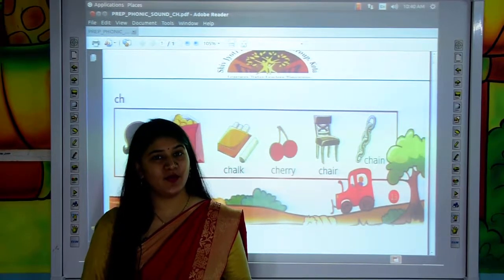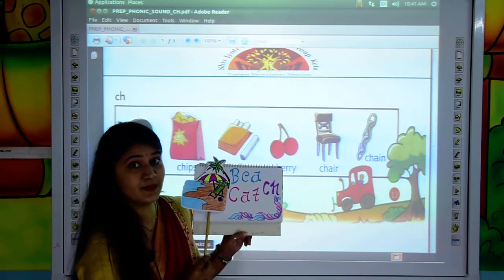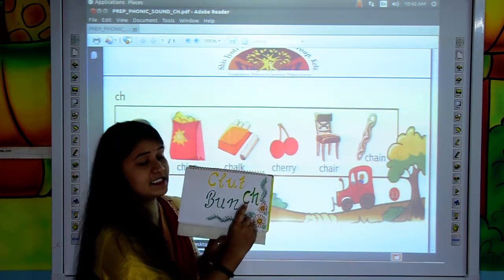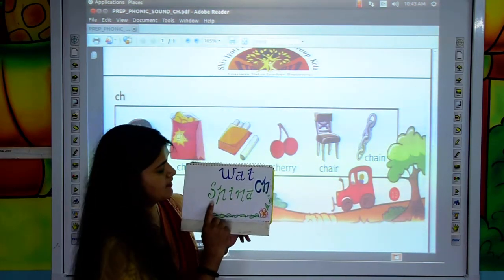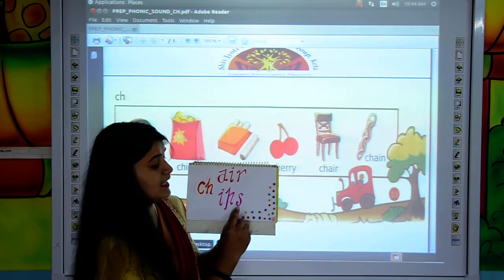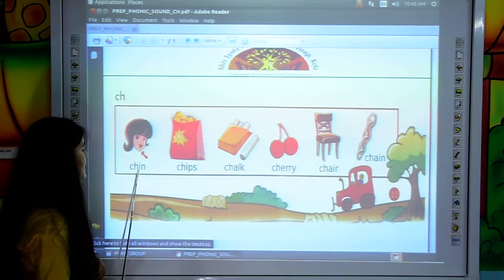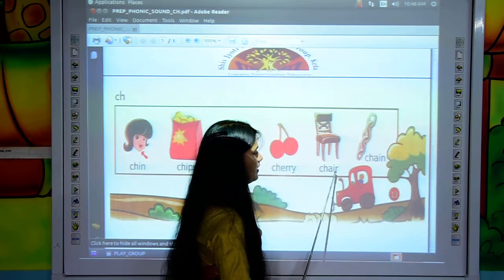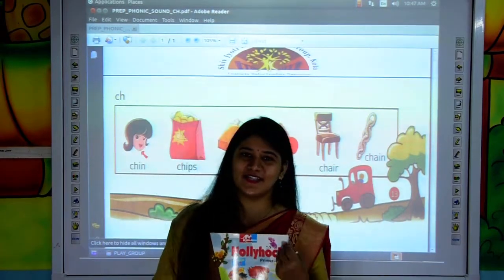PREP ENGLISH READING 'Ch' SOUND WORDS PAGE NO 13